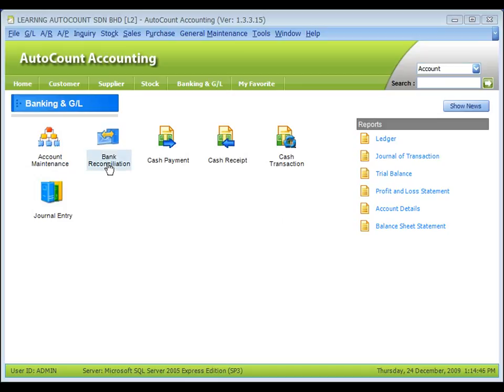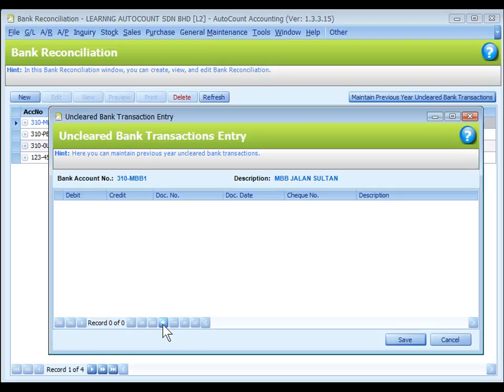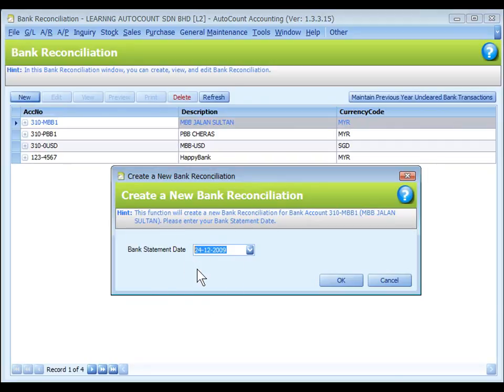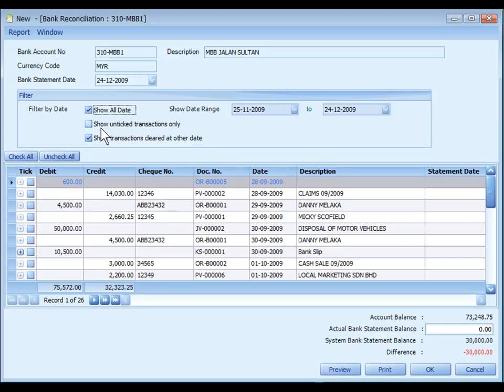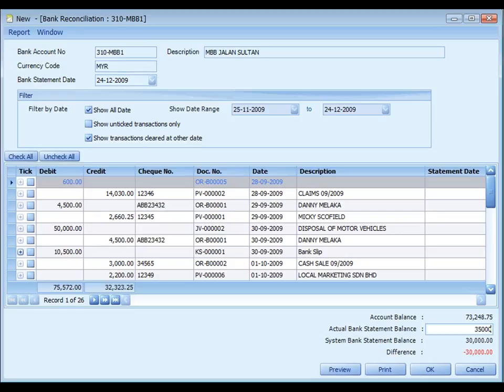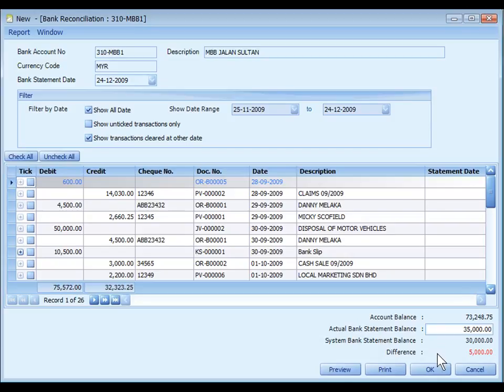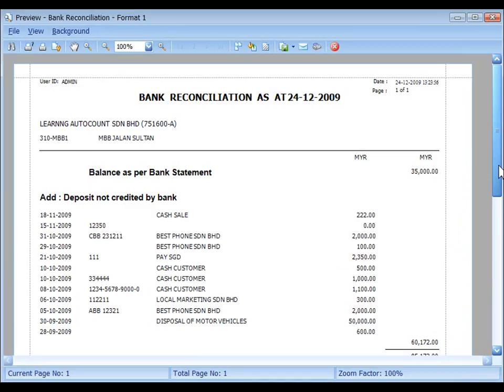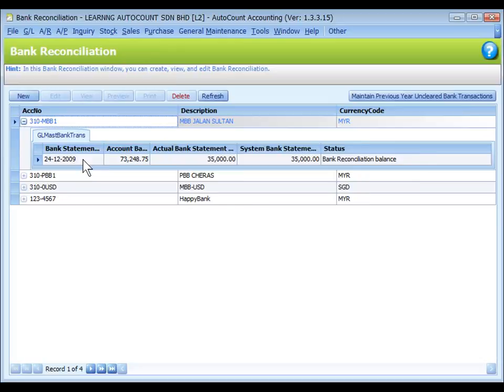17 - AutoCount Bank Reconciliation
• How to create unlimited numbers of bank reconciliation statement
• Maintain Previous Year Uncleared Bank Transactions
• Add new bank reconciliation
• Filter options: Date Range,  Show Un-ticked transaction only, Show transaction cleared at other  date
• Account Balance, Actual Bank Statement Balance, System
Bank Statement Balance, Difference
• 2 formats  of Bank Reconciliation Statement